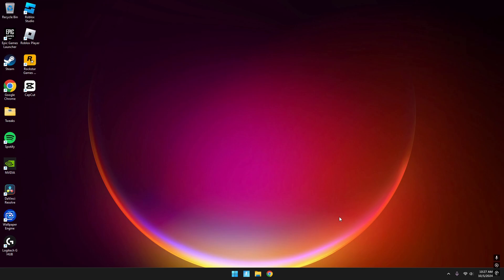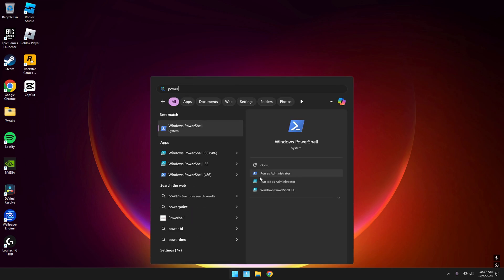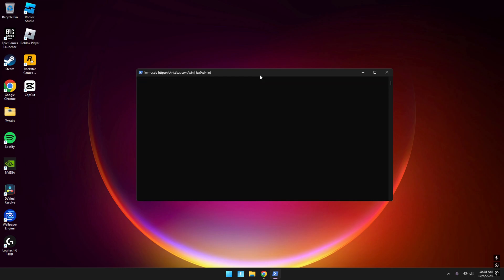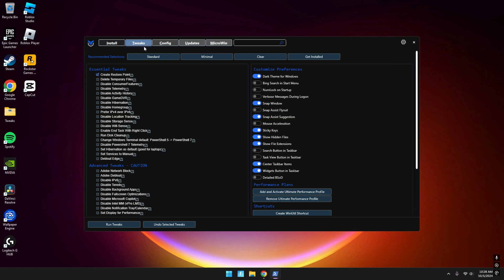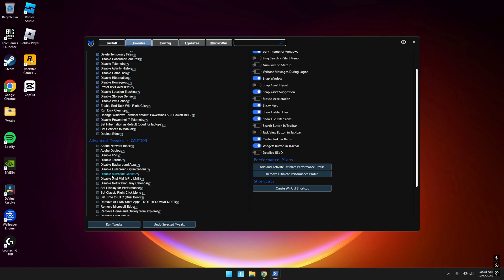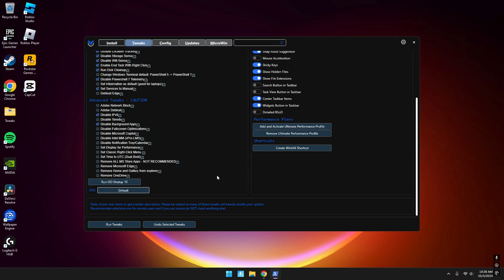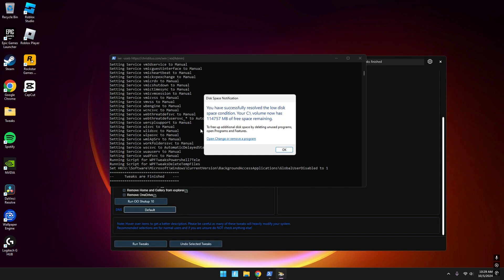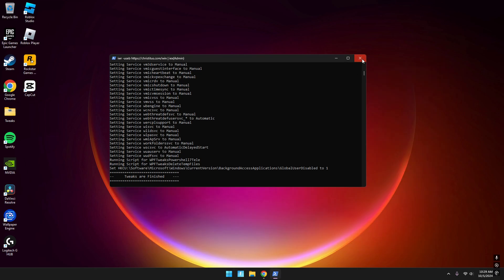How To Get More FPS (PC Tweak)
Sorry if i sound weird, i just woke up